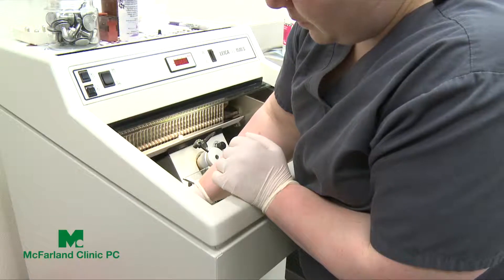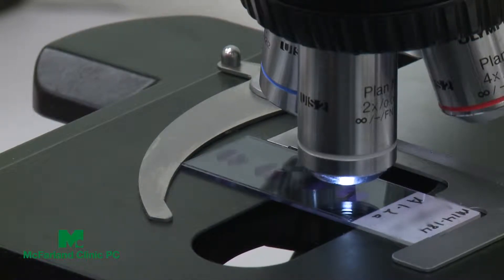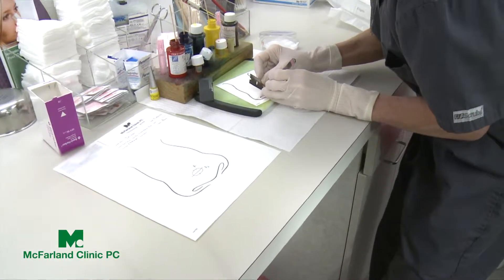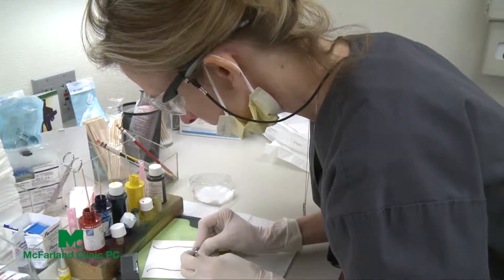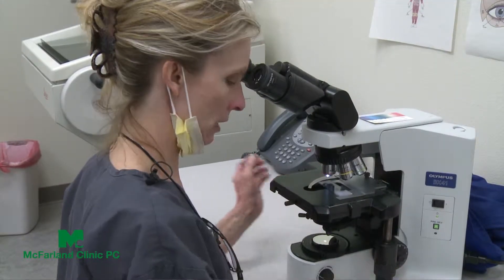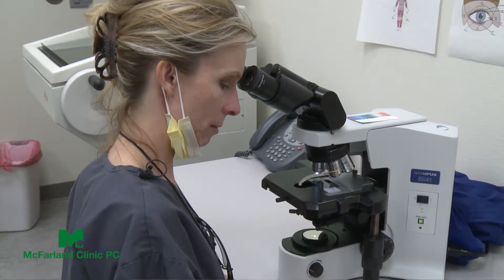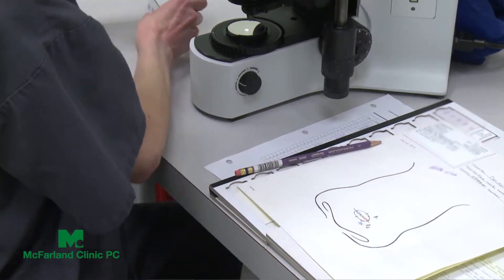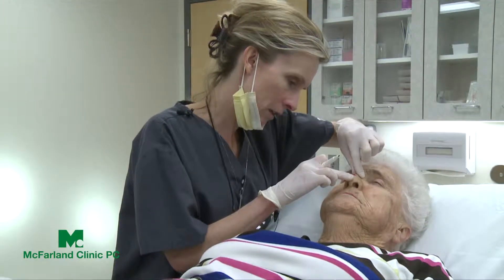Mohs Surgery - Why it Works | McFarland Clinic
Mohs surgery is the most effective treatment for skin cancer. It allows the surgeon to remove the cancer that can be seen with the eyes and then also the roots. The technique allows the physician to get a 100% margin.  Learn more about why it works in this video.